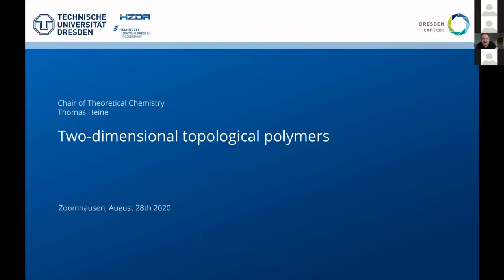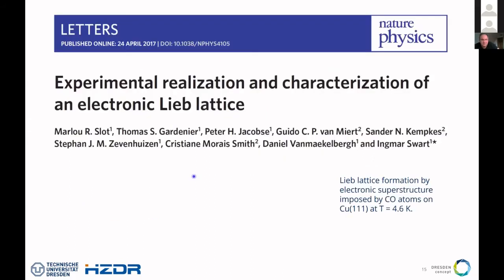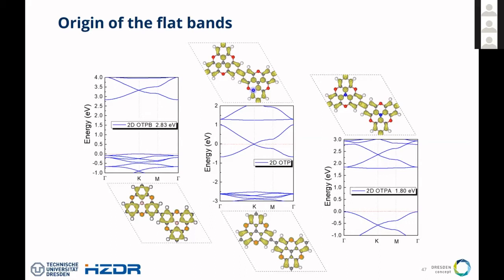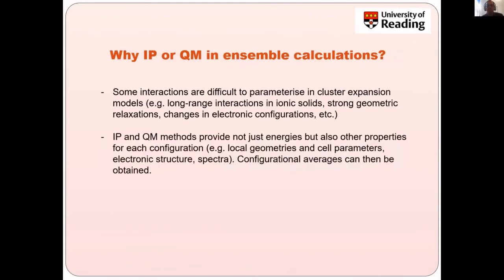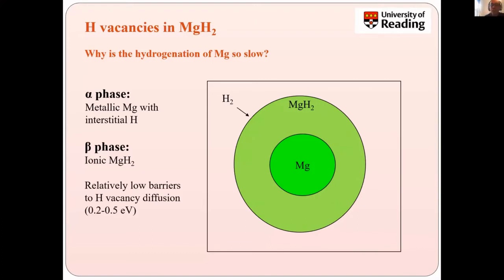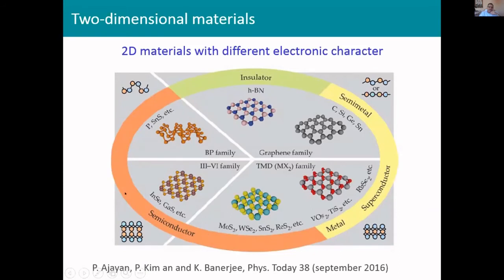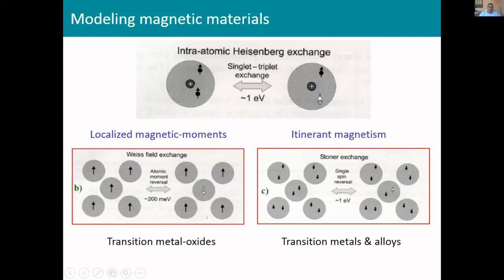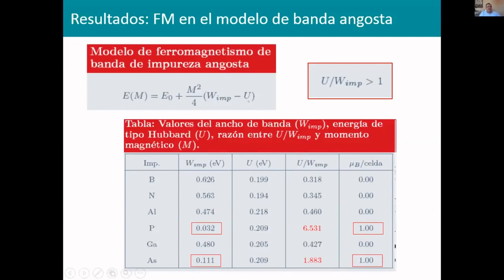Virtual symposium: Modeling Materials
Primer simposio virtual organizado por la RedLatFQT el viernes 28 de agosto de 2020.
Oradores invitados:
Thomas Heine, TU Dresden (Alemania) - "Two-dimensional Topological Polymers" (0:00:00)
Ricardo Grau-Crespo, University of Reading (UK) - "Modelling site disorder in solids" (00:40:58)
Romeo De Coss, Cinvestav Mérida (México) - "Magnetismo inducido por impurezas sp en grafeno: un estudio de primeros principios" (01:21:19)